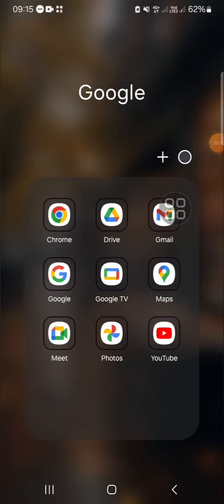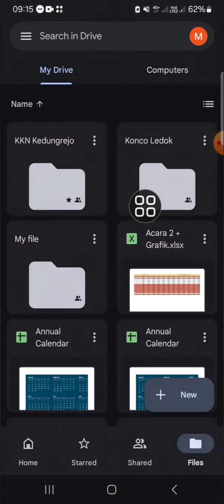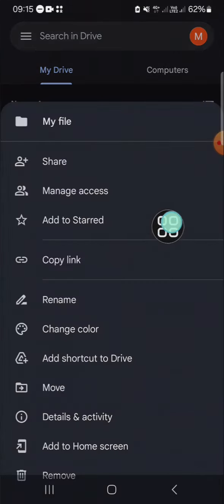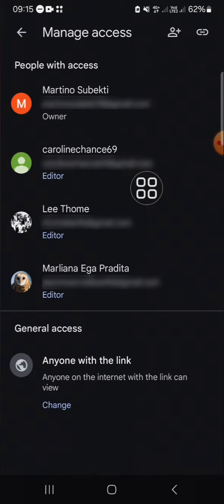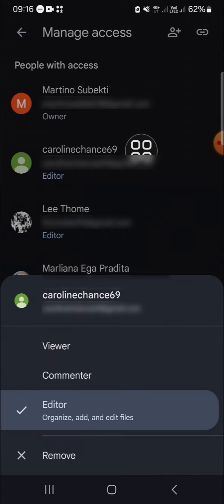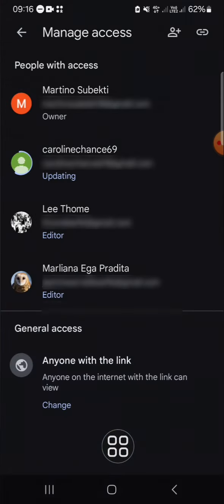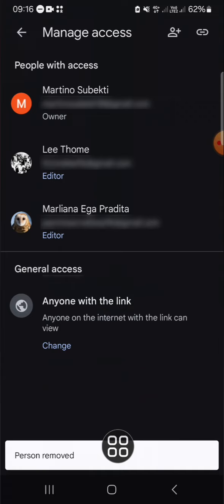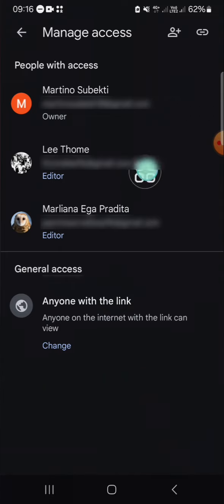💲 QUICK FIX: How To Remove Someone From Google Drive Access (Quick Method)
In today's fast-paced world, efficiency is key, and that's why we're bringing you another installment of QUICK FIX! If you've ever needed to tidy up your Google Drive access by removing someone quickly and easily, then this tutorial is for you. Whether it's an ex-colleague, an old project partner, or someone who just doesn't need access anymore, knowing how to remove someone from your Google Drive can save you time and hassle. In this video, we'll walk you through a simple method to revoke access, ensuring your Drive remains organized and secure.